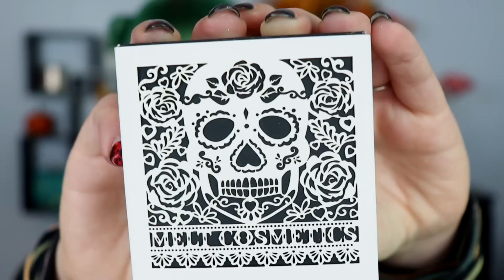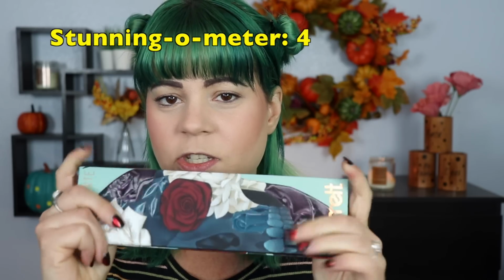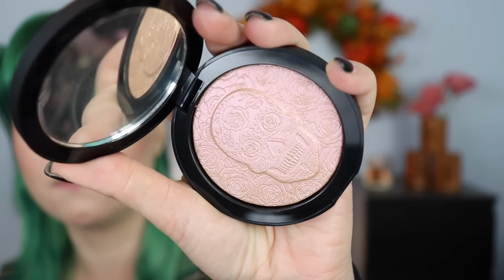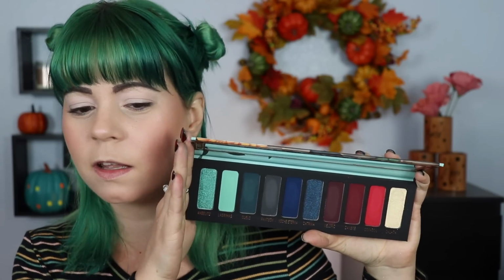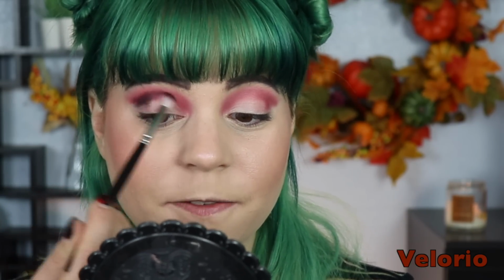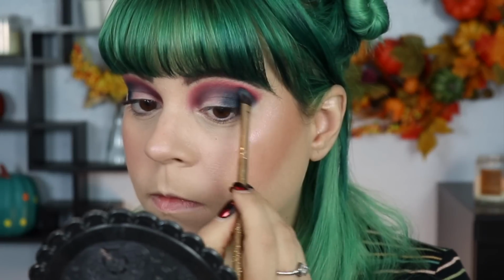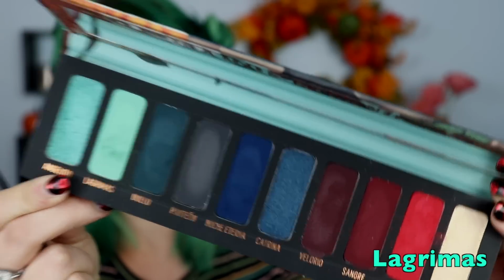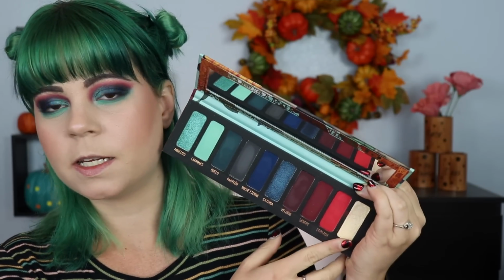Melt Amor Eterno Collection | Trying the Muerte palette and highlighter!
Hey guys! Todays video is a first impression on the Muerte palette and the highlighter from the Melt Amor Eterno collection.

Tip me a coffee?

Estee Lauder double wear foundation
Maybelline superstay concealer
Jeffree Star magic setting powder
Cover FX monochromatic bronzer duo in Sunkissed bronze
Cover FX monochromatic blush duo in Pink Dahlia
Covergirl micro fine ultra define brow pencil in soft brown
Natasha Denona eyeshadow base
DHC Cosmetics liquid eyeliner
Benefit Badgalbang mascara
Urban Decay 24/7 eyeliner
Colourpop ultra matte liquid lipstick in Up all night

Annette Obrestad
10620 Southern Highlands Parkway
Ste 110-23